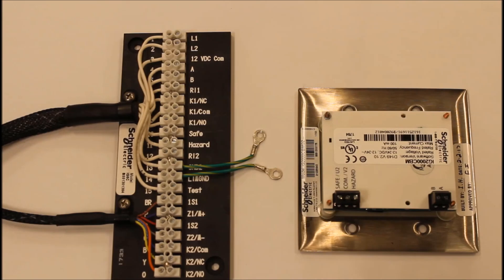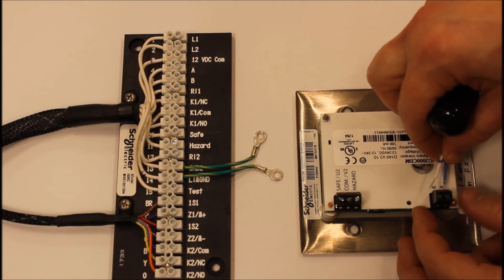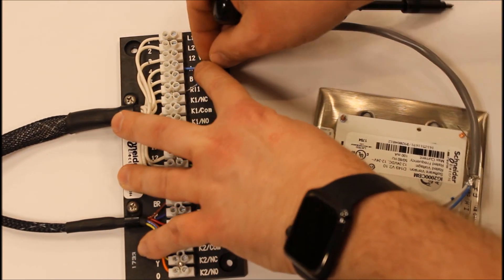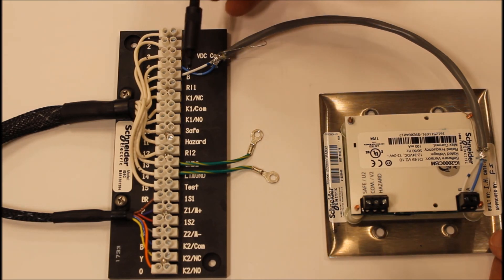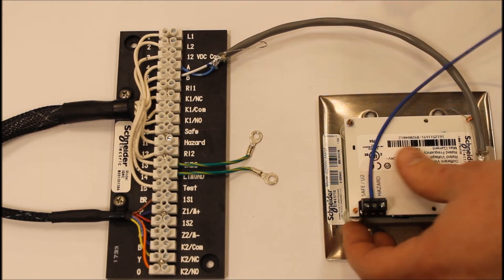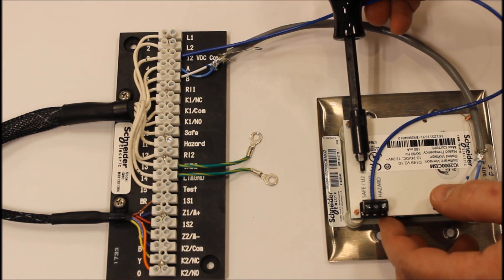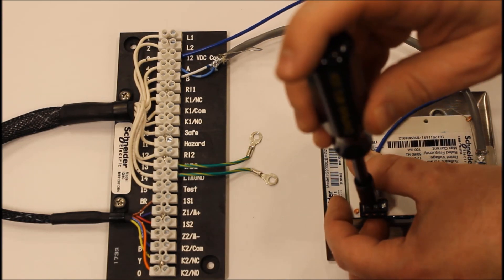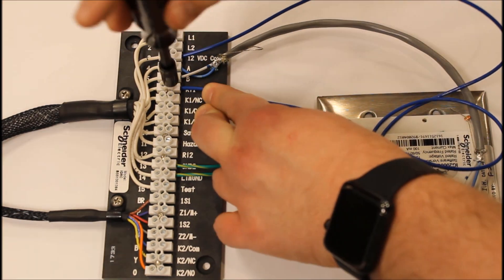Wiring Iso-Gard™ IG2000CBM to IG6 Line Isolation Monitor | Schneider Electric Support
Tutorial connecting the Iso-Gard™ IG2000CBM remote indicator to an Iso-Gard™ Series 6 (IG6) line isolation monitor (LIM) connector plate. The Iso-Gard™ IG2000CBM from Schneider Electric provides remote indication of the visible and audible alarms in addition to a digital mA reading from an IG6 LIM.